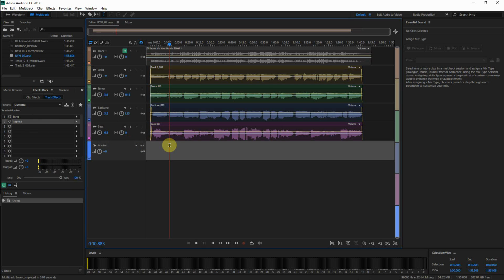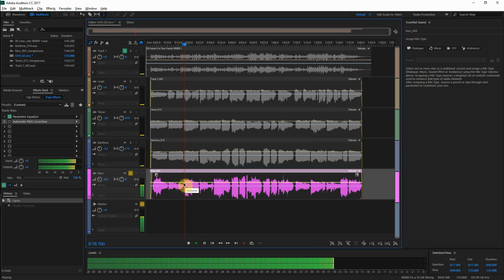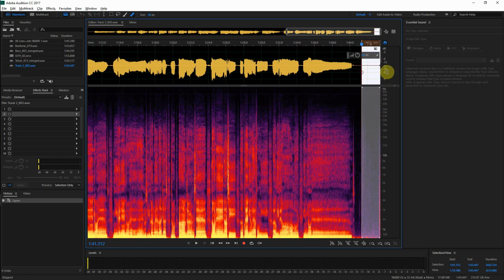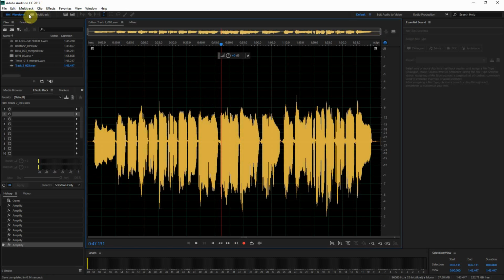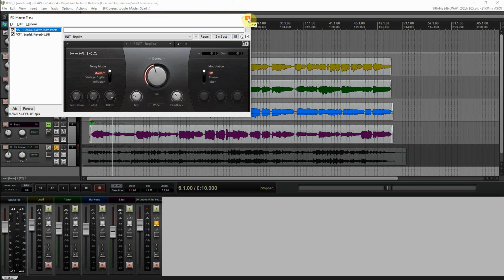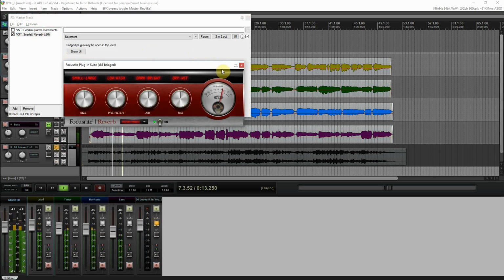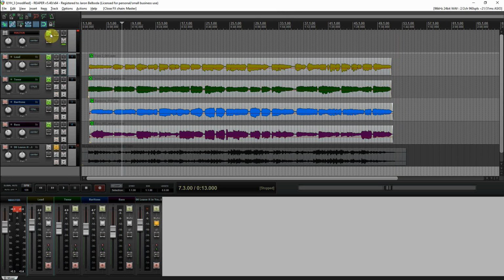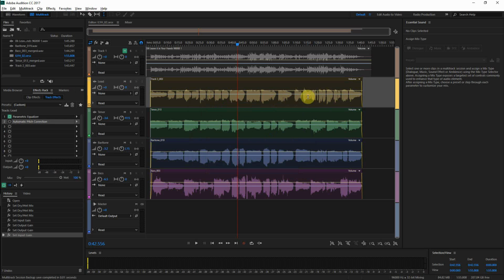Audition vs Reaper | Mixing Part 4: perfection?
Welcome to the 4th and final Audition vs Reaper DAW shootout mixing series!

(using Adobe Audition CC 2017 and Cockos Reaper 5.40)